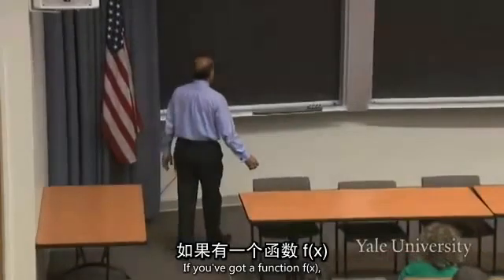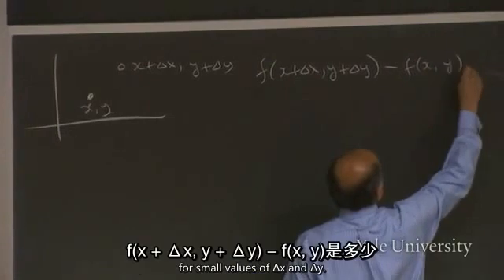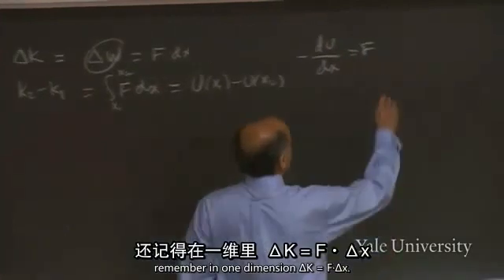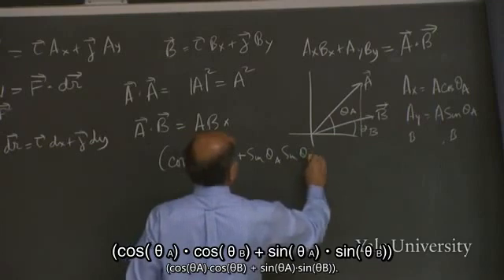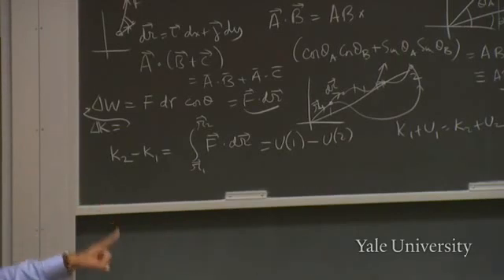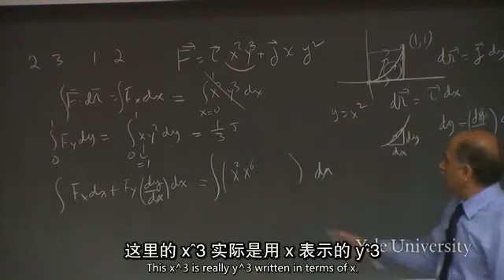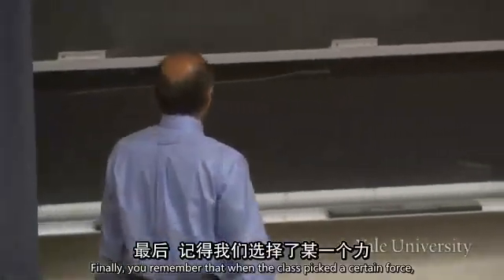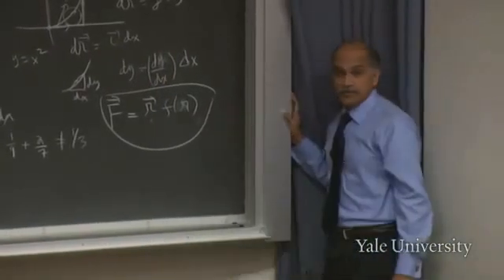P6Ⅰ06 更高維度的能量守恆定律